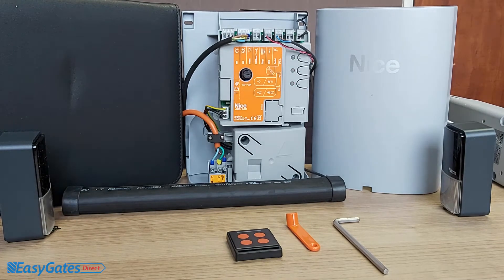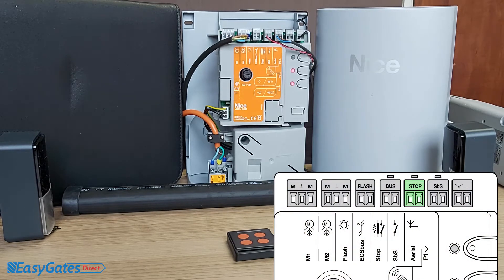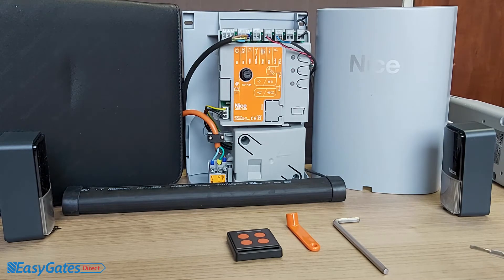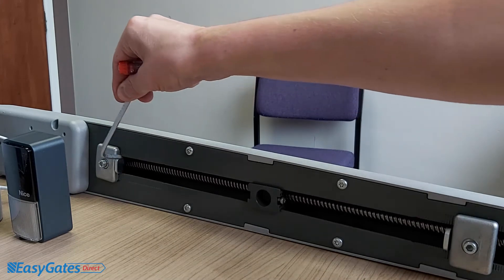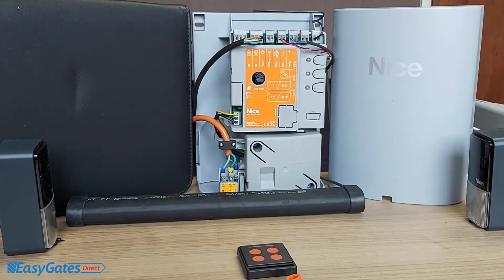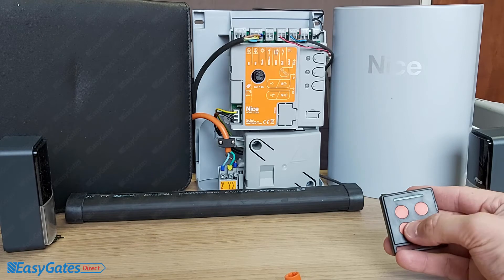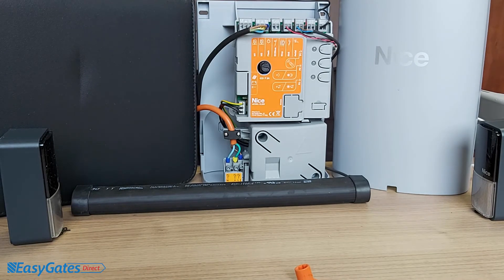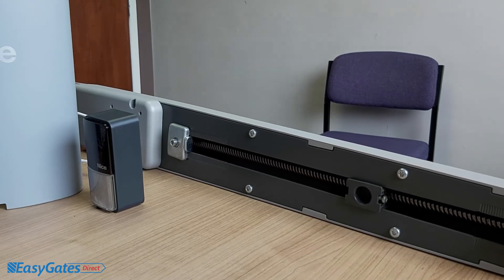Nice Home Control panel Programming for the Aria 401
Programming guide for the Nice Home Control panel for the Aria 401. This programming guide can be used to assist programming the ARIA400 ARIA401, ARIA200 and Maestro200.